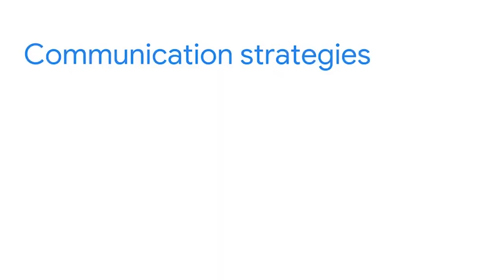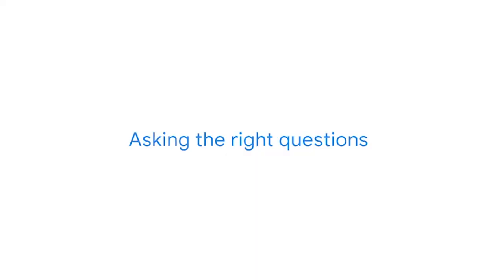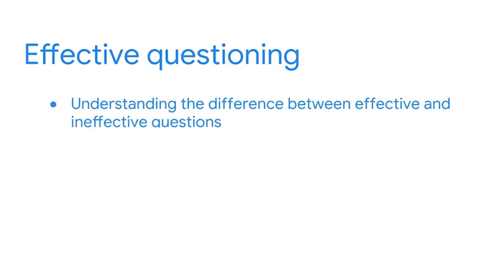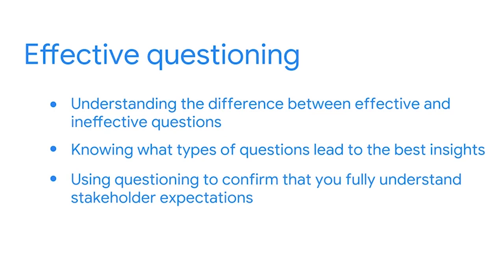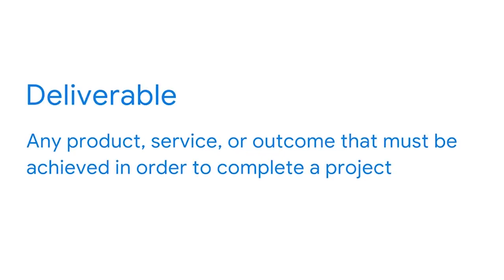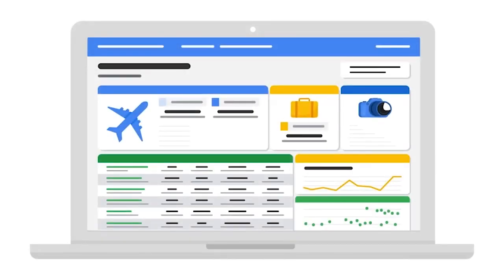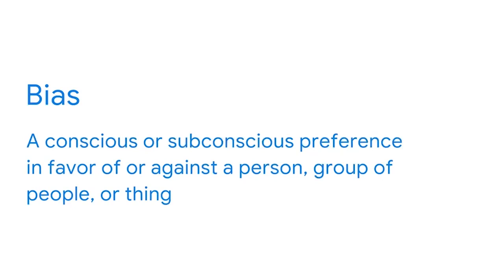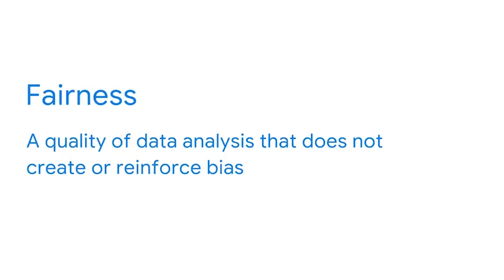4 Most Common Stakeholders in Business Intelligence | Google Business Intelligence Certificate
By getting to know your stakeholders and understanding their roles, responsibilities, and business goals, you are more capable of determining what a particular project is all about and what your stakeholders are expecting you to deliver. Learn more about stakeholders and the four most common types of stakeholders in the business intelligence (BI) process.

What is a stakeholder? - 0:00
Project Sponsors - 1:34
Developers - 2:38
System analysts - 3:38
Business stakeholders - 4:18

► No experience necessary: Learn job-ready skills, with no college degree required.
► Learn at your own pace: Complete the 100% online courses on your own terms.
► Stand out to employers: Make your resume competitive with a credential from Google.
► A path to in-demand jobs: Connect with top employers who are currently hiring.

4 Most Common Stakeholders in Business Intelligence | Google Business Intelligence Certificate